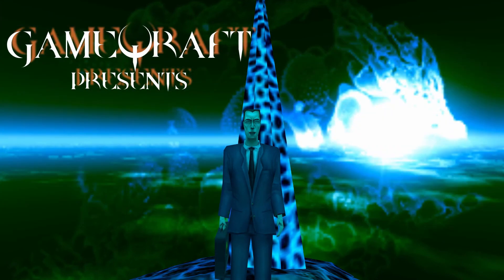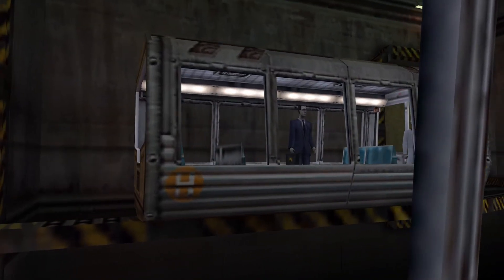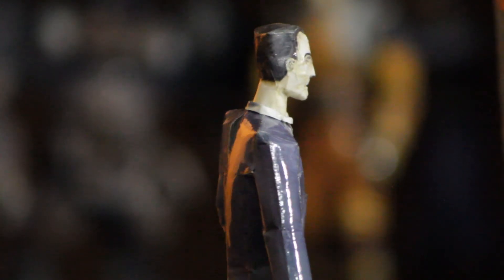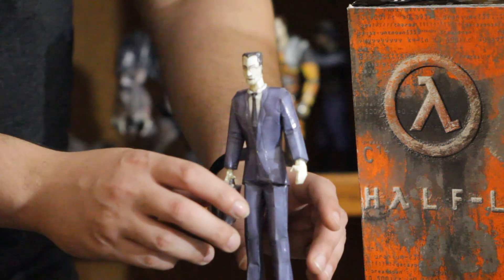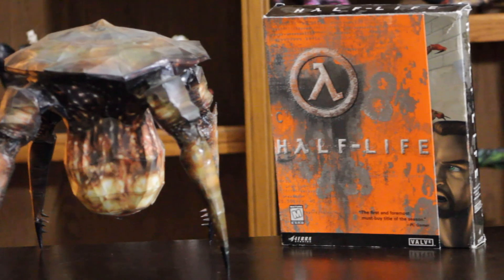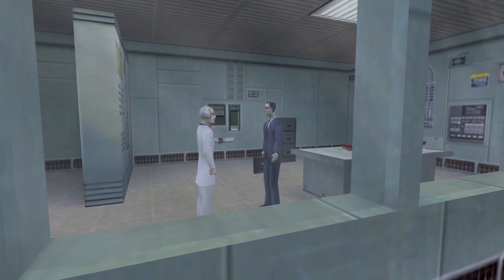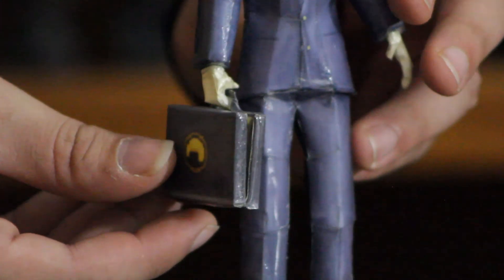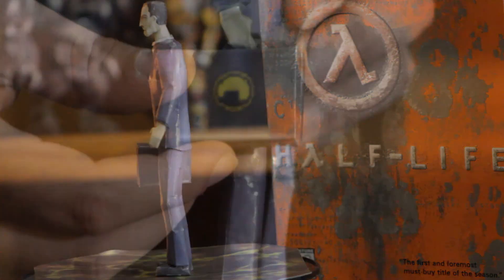GAMEQRAFT PRESENTS - GMAN FIGURE - HANDMADE HALF LIFE MODEL ~ BRING GAMES TO LIFE! λλλ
WELCOME TO GAMEQRAFT. WE BRING GAMES TO LIFE.

HANDMAND GMAN MODEL! Welcome to GameQraft! We bring games to life!! In this video, we review the figure crafted by GameQraft from the original Half-Life. We discuss Gman's character and significance in the game. Our carefully crafted models are designed with precision, and accuracy.

With the support of our followers, we hope to achieve a state where we can produce these models faster, and more efficiently. Hopefully to make these completed models available to game fans everywhere! any pledge will help- not matter how small ☺

BRING GAMES TO LIFE